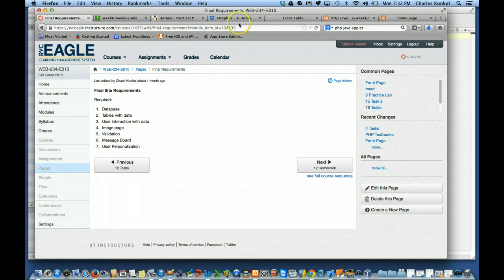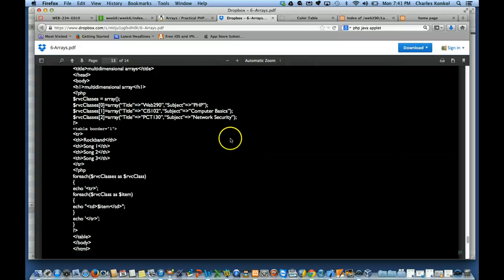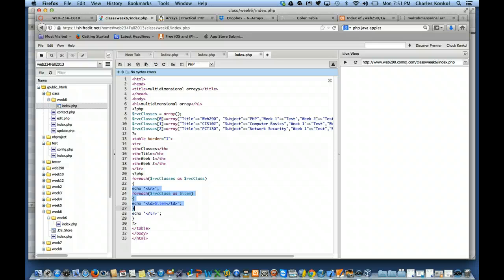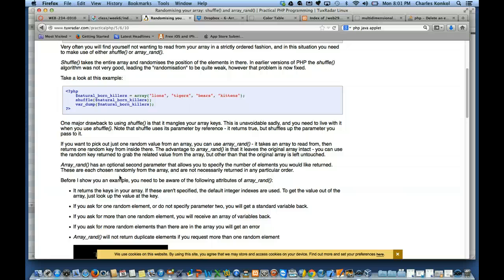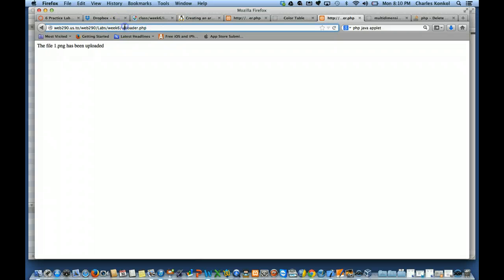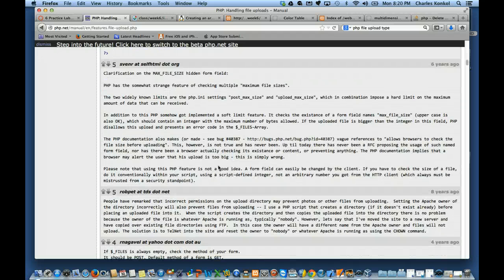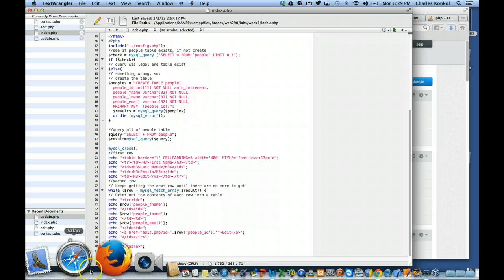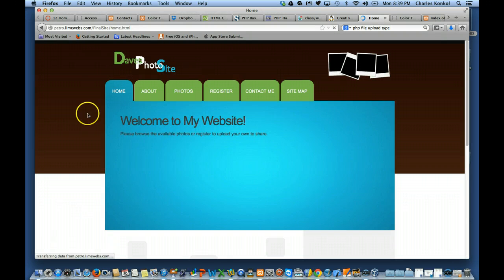web234 Week 6 Fall 2013